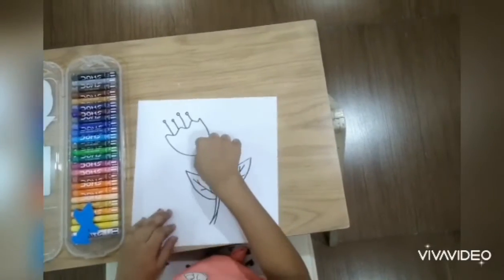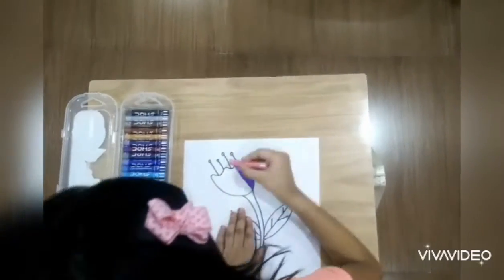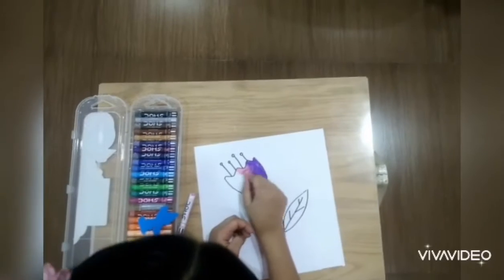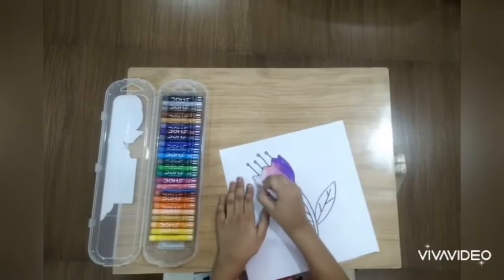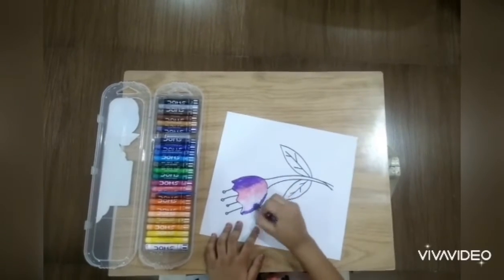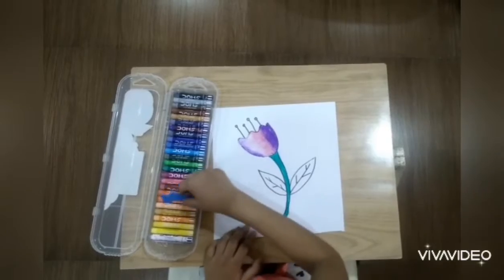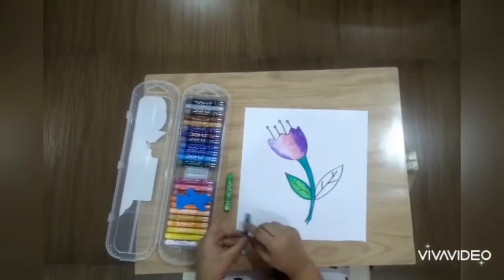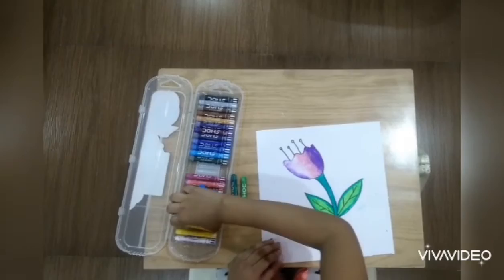Oil pastel shading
Shading of flower